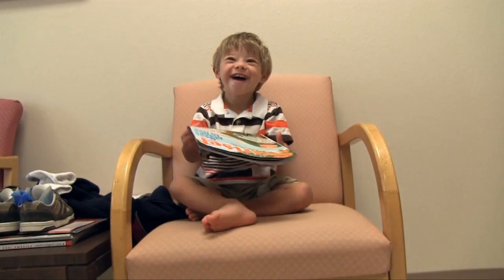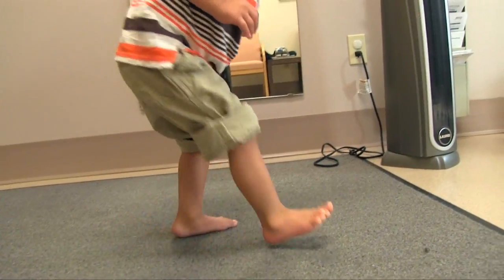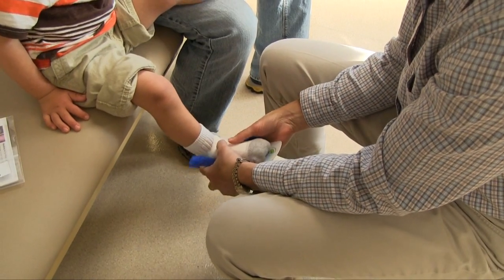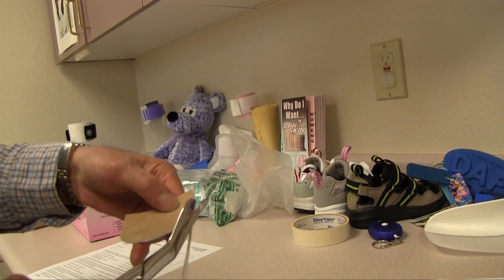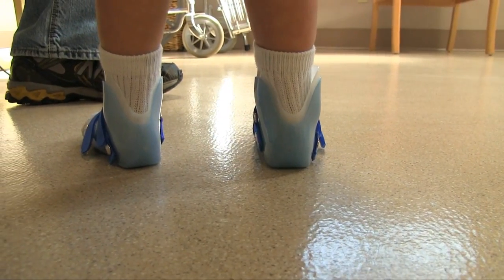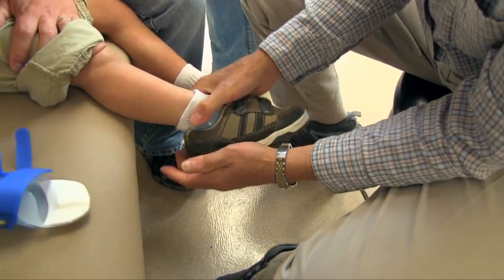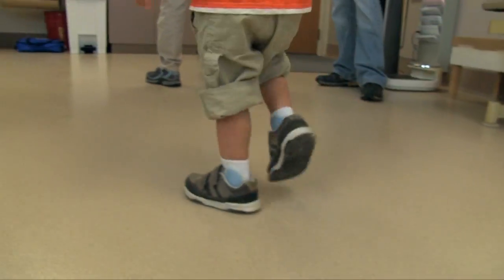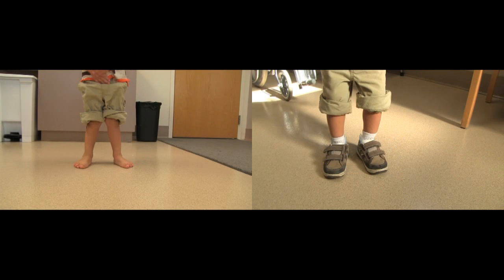2-yr-old boy with low tone pronation | JumpStart Leap Frog | Cascade Dafo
Kip, a 2-year-old boy who exhibits moderate low tone pronation, benefits from wearing Cascade Dafo's prefabricated JumpStart Leap Frog SMOs.  This video follows the bracing process -- from patient assessment to fit and wear of the orthotics, including tips for trimming them to fit inside shoes.  Narrated by Cindy Diener, CPO, from Cascade Prosthetics & Orthotics.

Helping Kids Lead Healthier, Happier Lives®